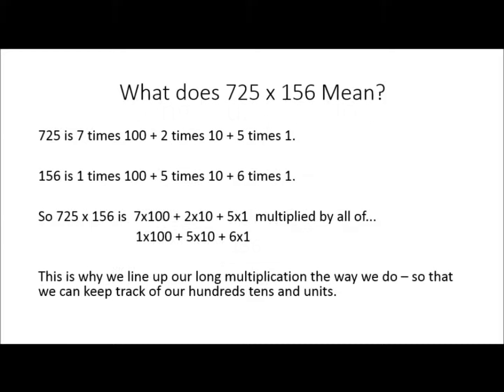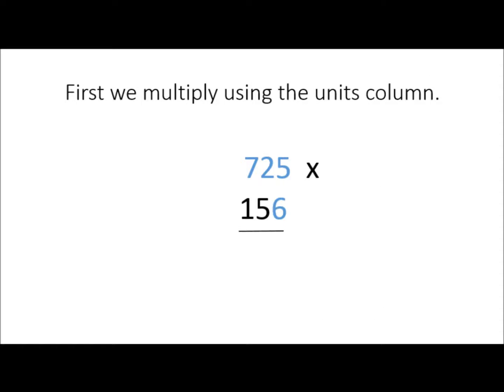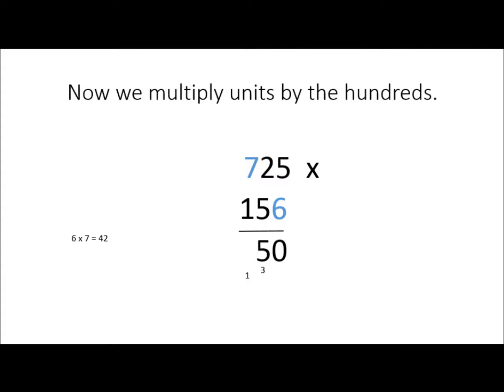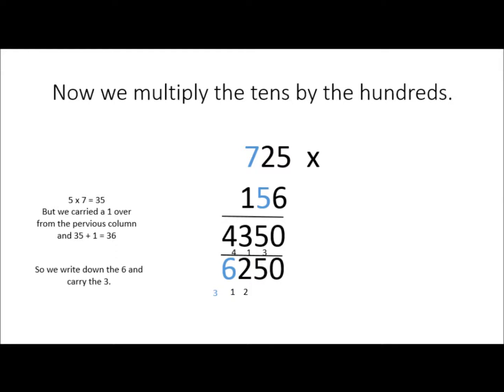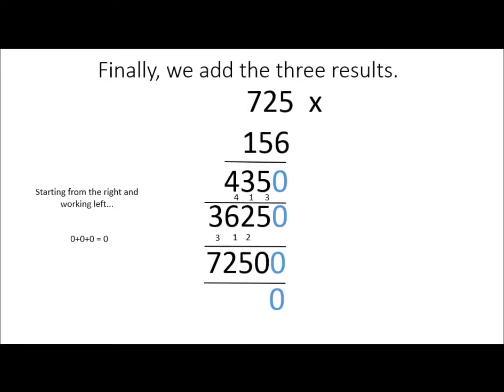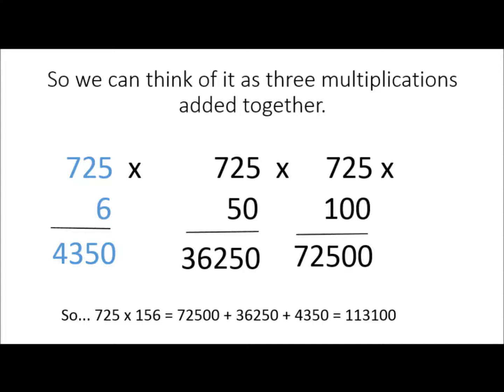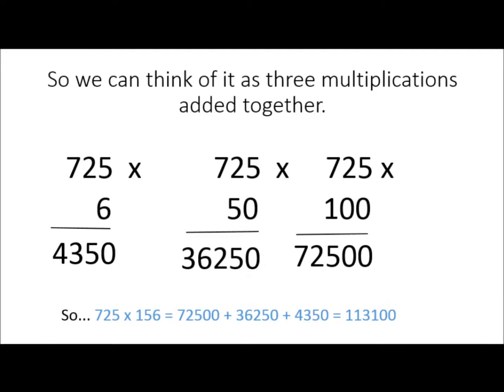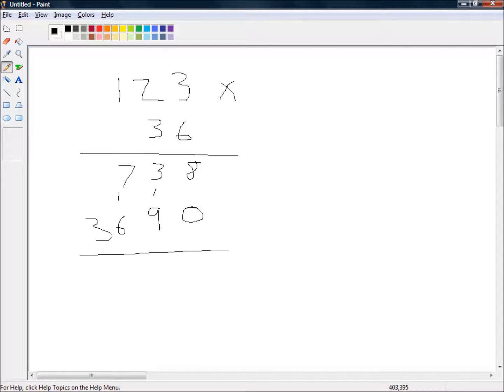How to do long multiplication without a calculator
If you have any GCSE Mathematics topics that you would like me to review feel free to post your suggestions in the comments section.